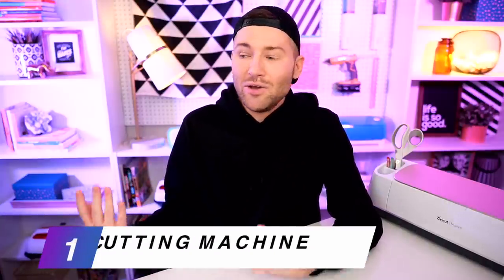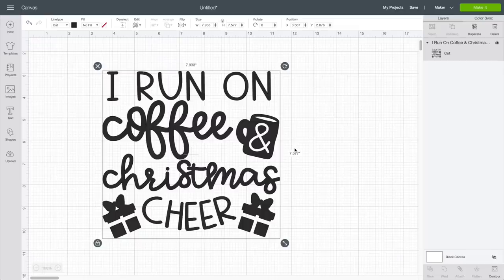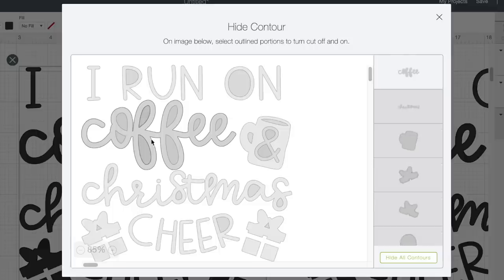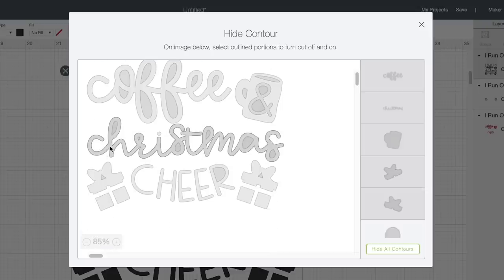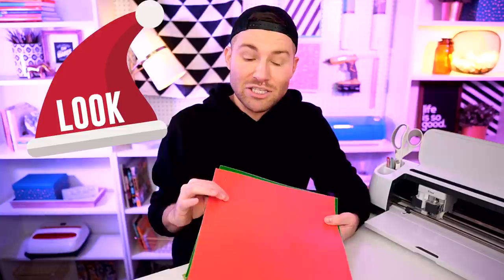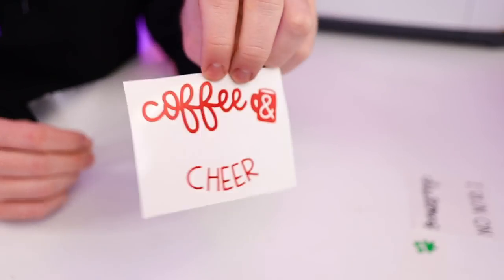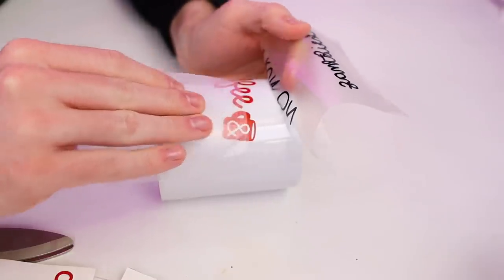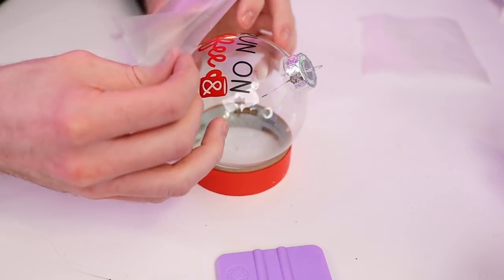HOW TO APPLY VINYL TO ORNAMENTS, COFFEE CUPS, ETC. | HOW TO APPLY VINYL TO ROUND / CURVED SURFACES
In today's Cricut Tutorial for Beginners, I'm showing you how to apply vinyl to ornaments, mugs, and basically any other round or curved surface!

🔥🔥 Interested in Glowforge 3D Laser Printing? Save up to $500 Now!

✅  ITEMS USED IN THIS VIDEO 👇

👉 CRICUT MAKER
• Cricut:

👉 STARCRAFT HD PERMANENT VINYL
(SAVE 5% w/ CODE "CRAFTY")

👉 CRICUT CUTTING MAT:

   (List & Links Updated 2020)

Everything listed at the link below is things that I own and LOVE! I get asked all of the time about my favorite Cricut tools, materials, and accessories, so I thought I would share them all with you in one easy list! I hope you love them, too!